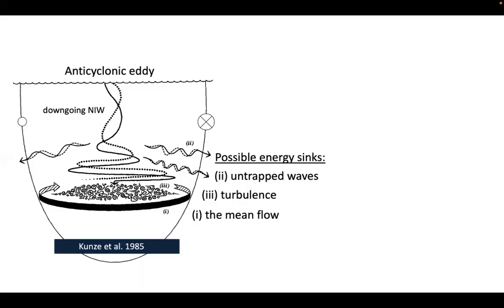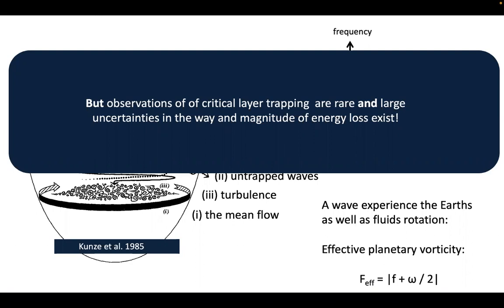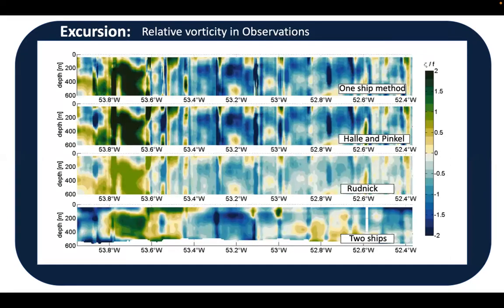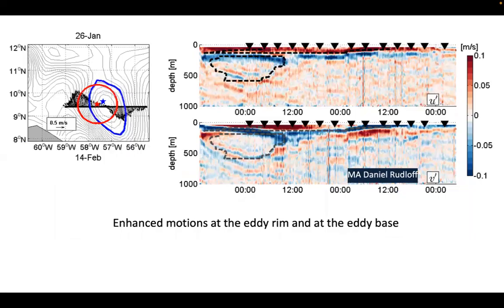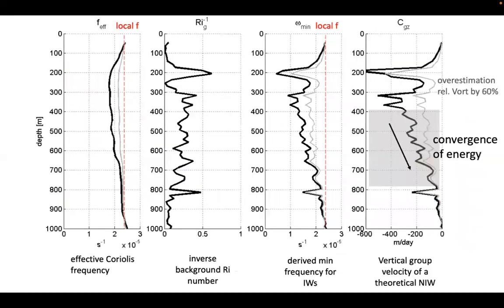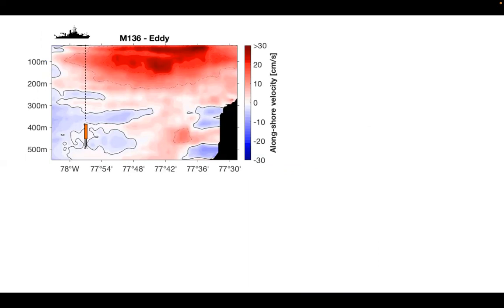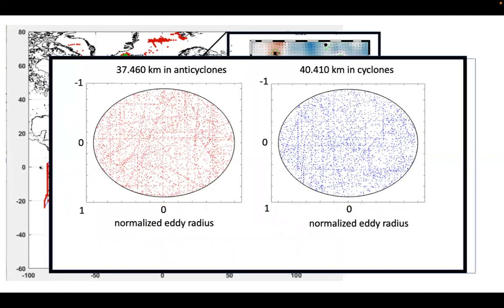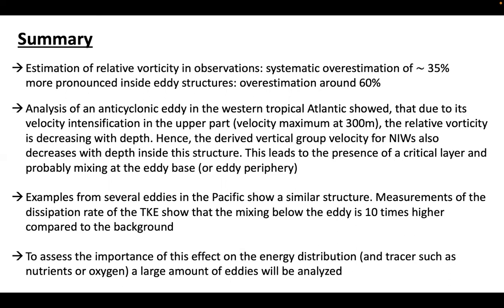Eddy Wave Meeting 2023: Florian Schuette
Observations of near-inertial wave interaction with coherent anticyclonic eddies